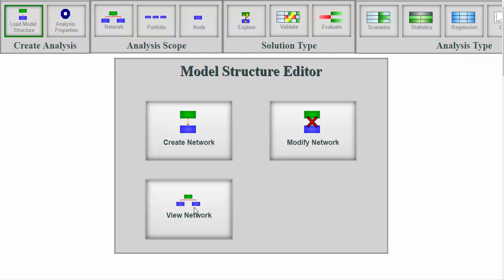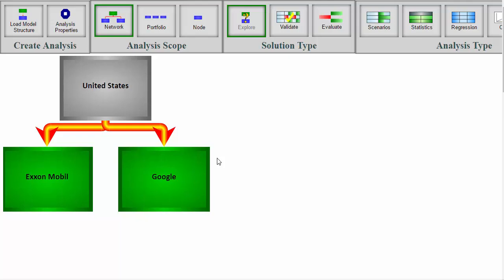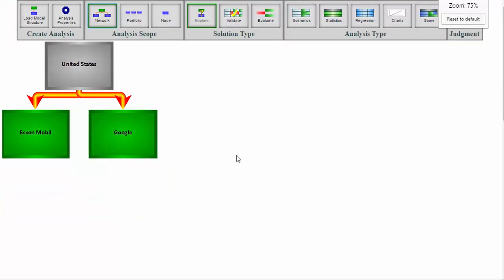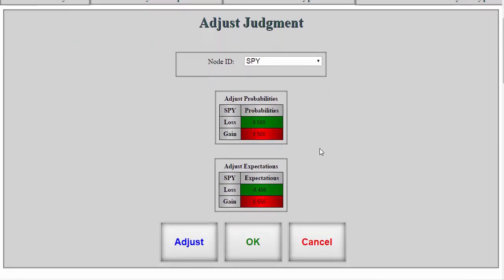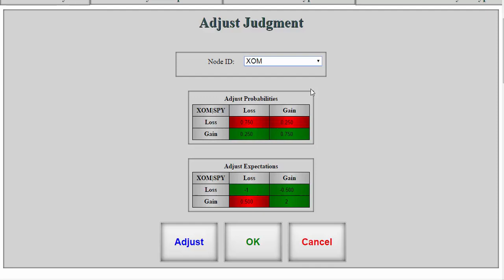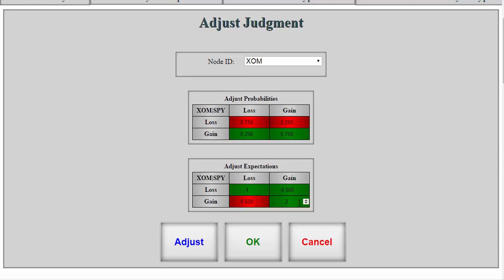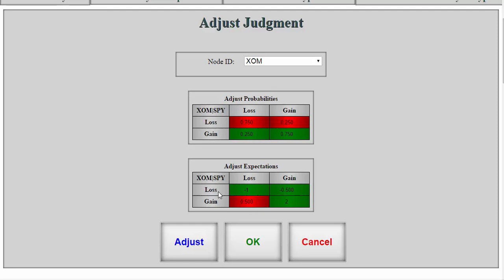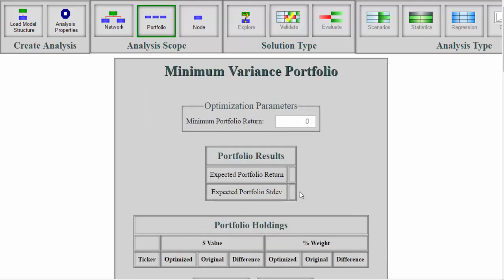Getting Started Guide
This tutorial will show you how to view investment models, forecasts, and optimized portfolios